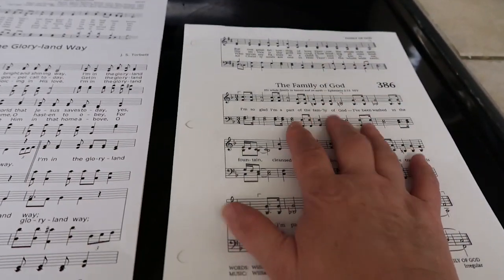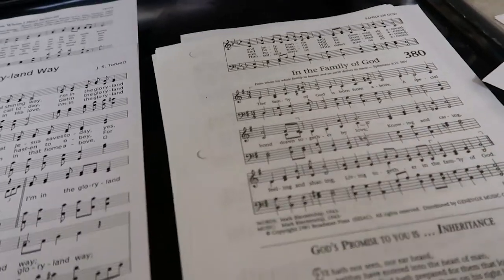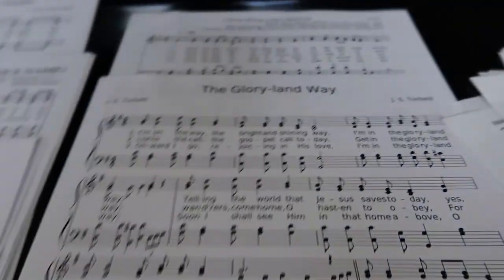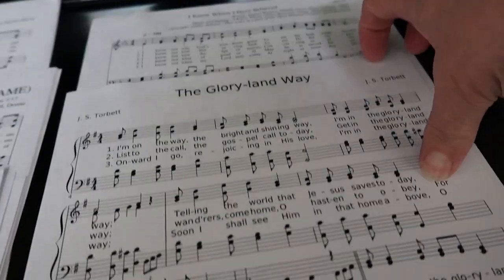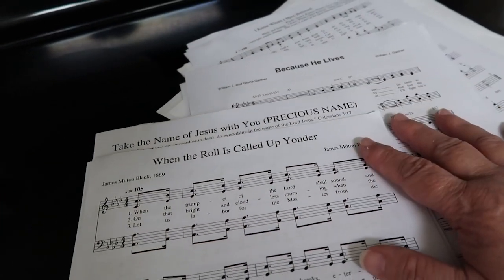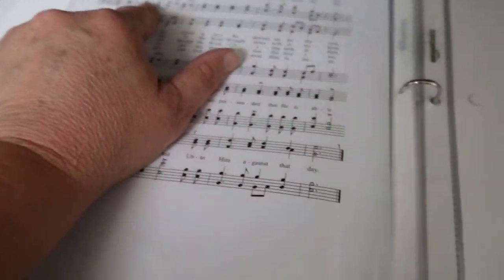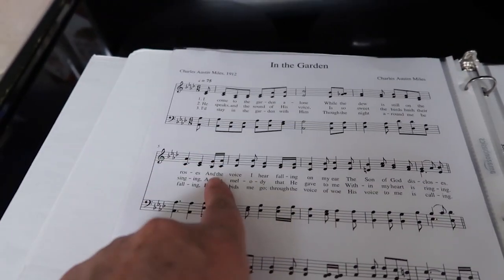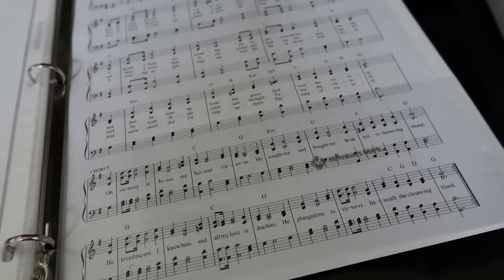Sunday Morning Sheet Music | Worship Service Music | Binder Preparations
Hey, y'all--it's Kim!  Today I thought I'd bring you along while I prepare our sheet music for Sunday morning worship service at my church.
My mailing address:
Kim McDonald
WDW Mommy